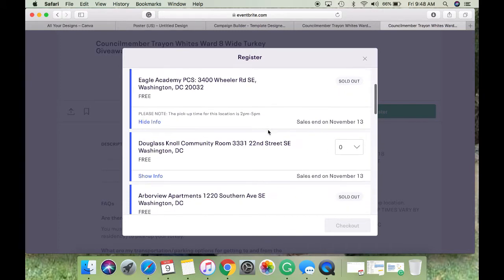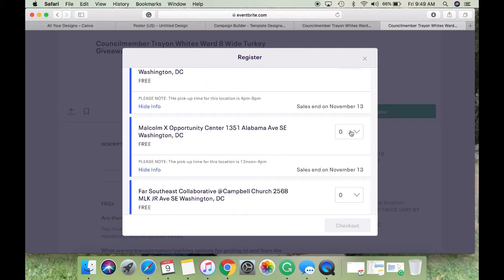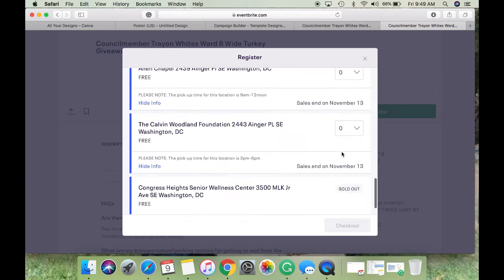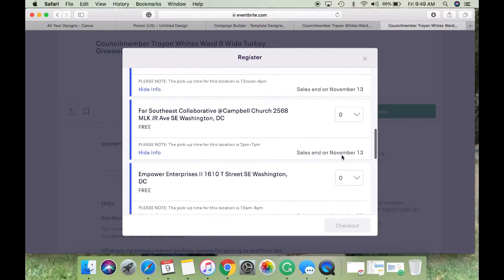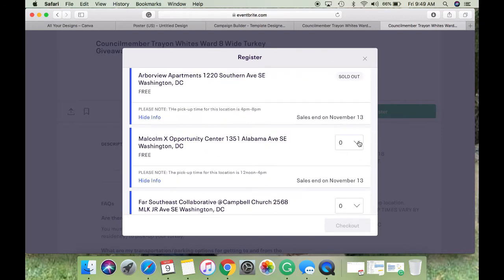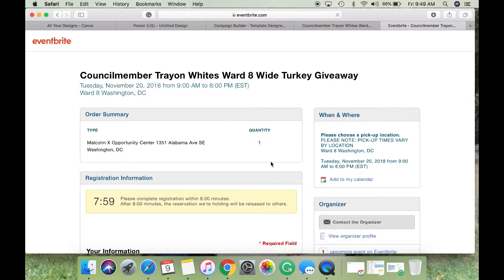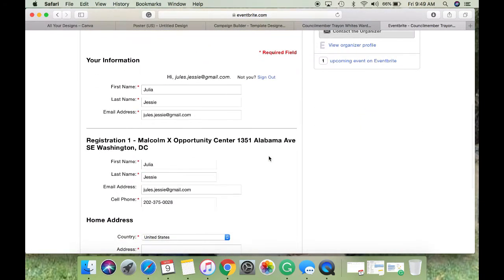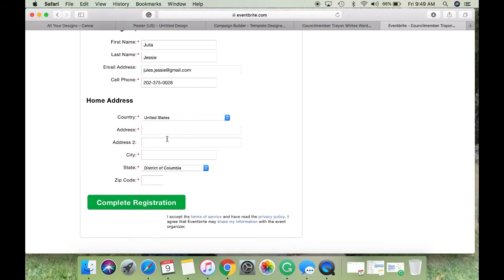How to Register for the Ward 8 Waide Turkey Giveaway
This is an instructional video on how to register for the Ward 8 Wide Turkey Giveaway 2018.